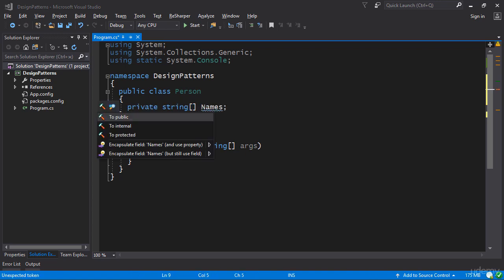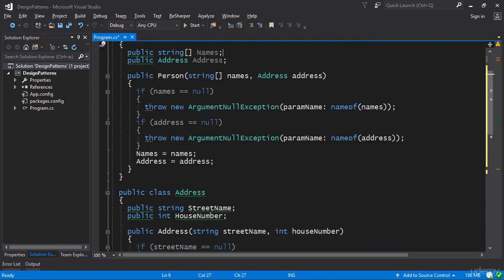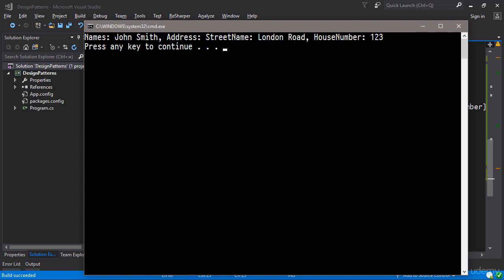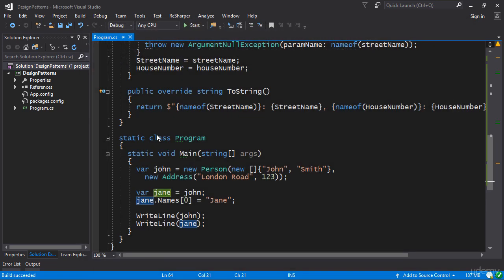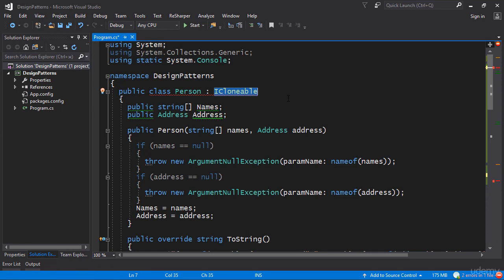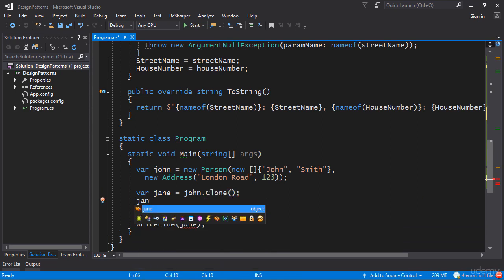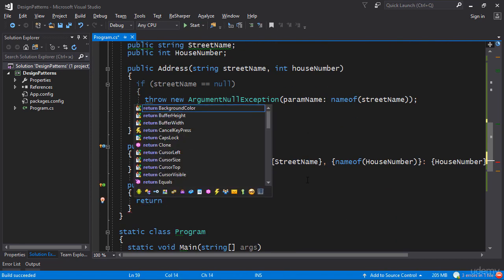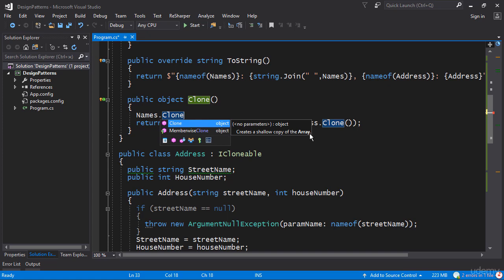024 ICloneable is Bad